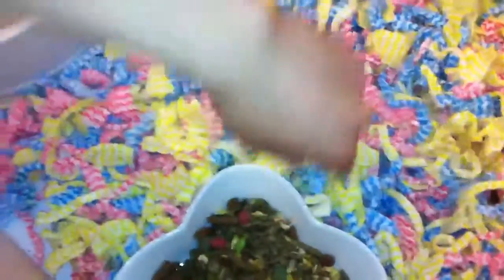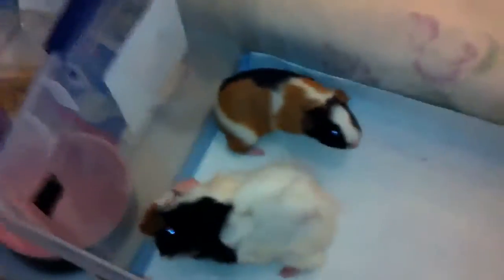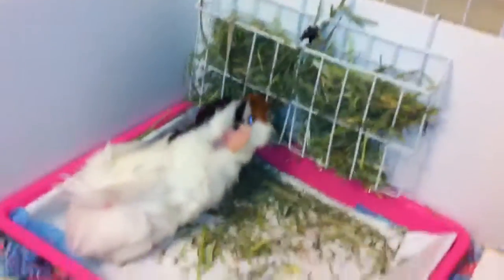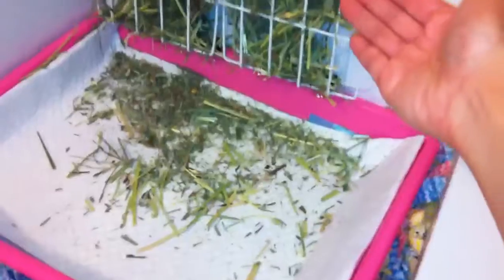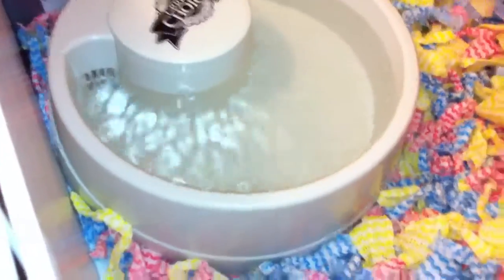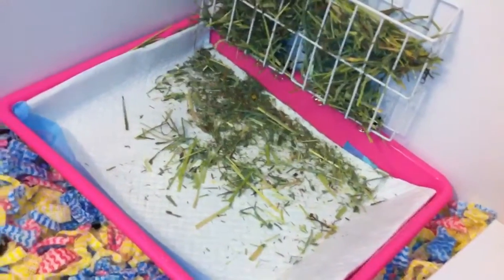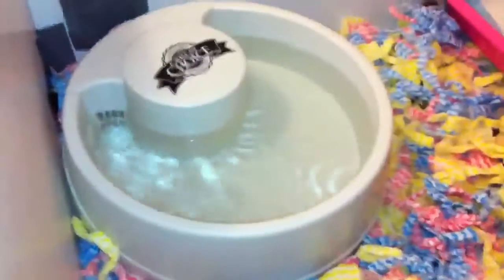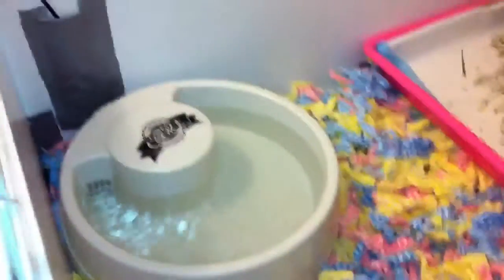ALL DONE, ALL WORKS! 09/16/12 @ 13:50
Isn't this fab?

RETURNED
2 CORNER POTTIES
2 FOOD BOWLS
1 SNACK BOWL
1 WATER BOTTLE

BOUGHT
2 TRAYS (SERVES AS POTTY PANS)
4 BASKETS (SERVES AS HAY RACKS)
2 FLOWER DISHES (FOOD BOWLS)
1 WATER FOUNTAIN
1 BOTTLE OF LYSOL WIPES

SAME PRICE AFTER CHECKOUT.

Old: I can only outfit one cage cuz -all the stuff I bought at

New: I bought everything except the fountain at a store (similar to dollar store except this is a $2 store, carrying Japan made stuff) fountain was the only thing from Petsmart

Originally today i bought a bowl for $10 at Petsmart but after buying 2 $2 each flower shaped bowls a DAISO (the $2 store) I couldn't wait to return that pricy Petsmart bowl! $10!!! I can get 5 flower shaped ones. Sure pink vs plain white. But I saved $6!

I'm so pleased!